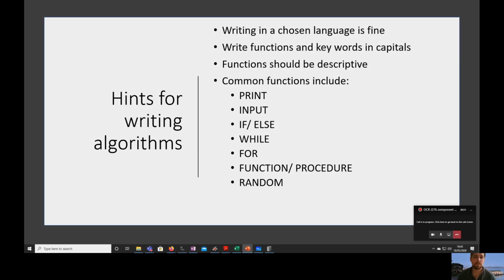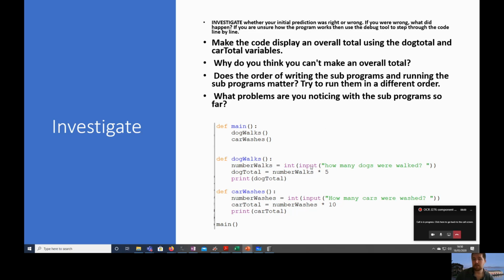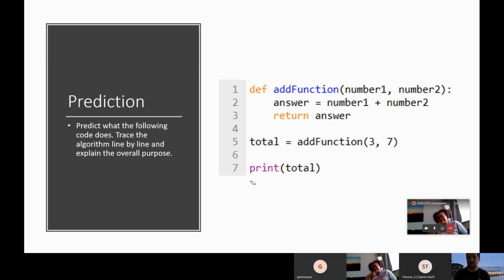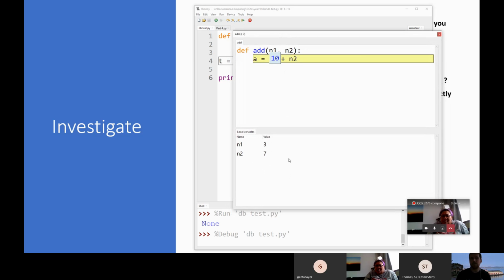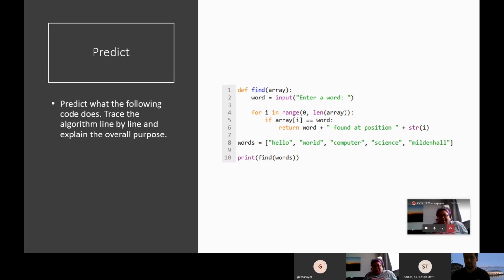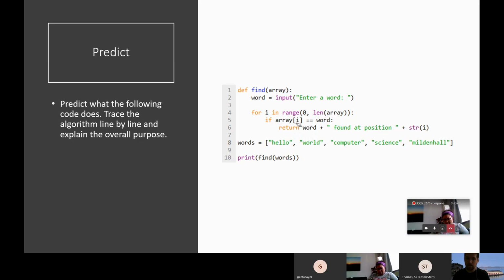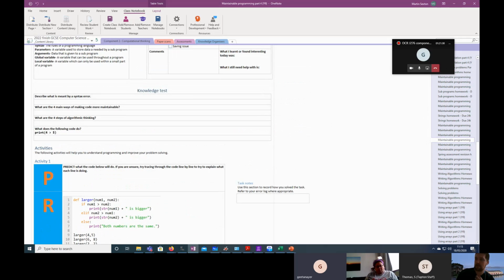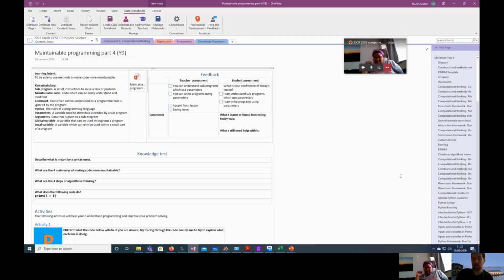OCR J276 Component 2 meetings part 7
This video looks at maintainable programming and using arrays.